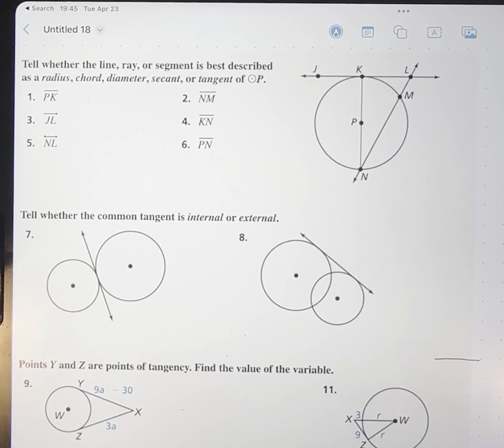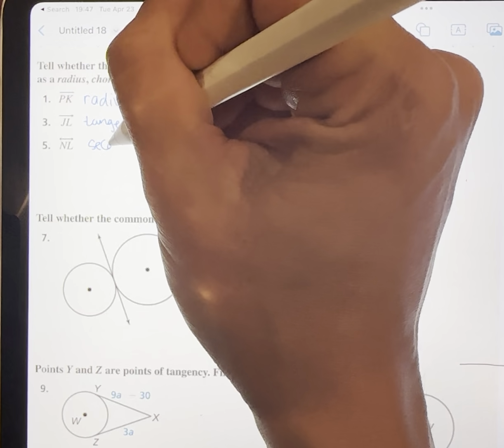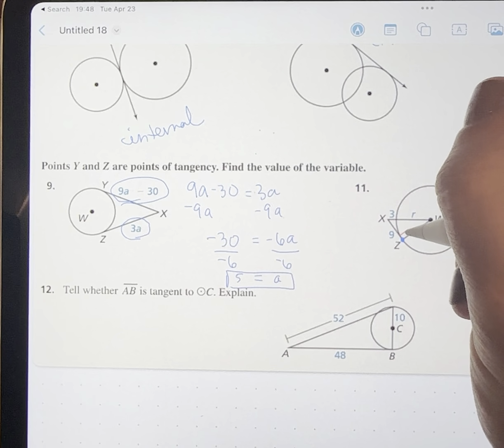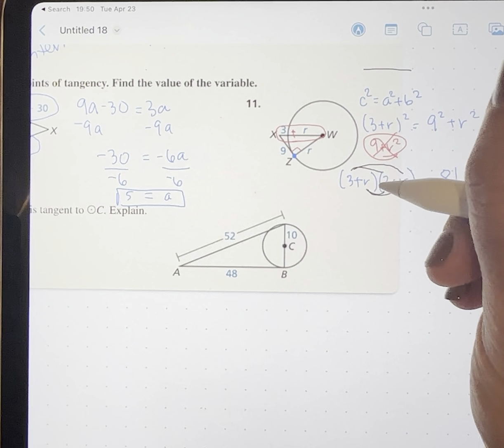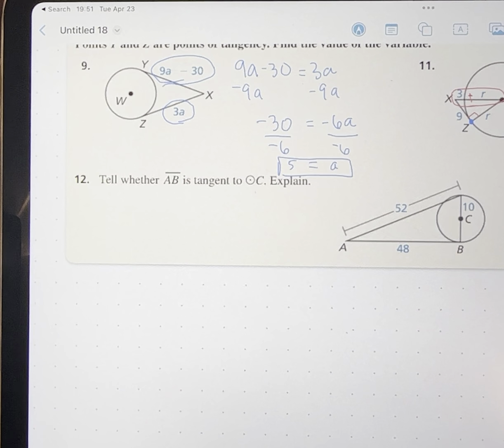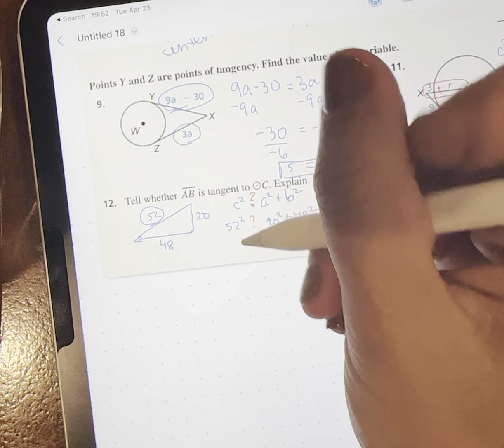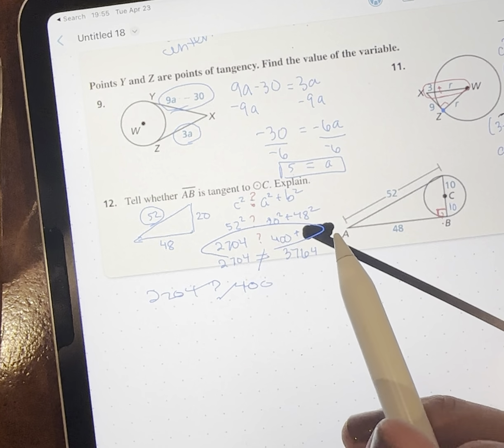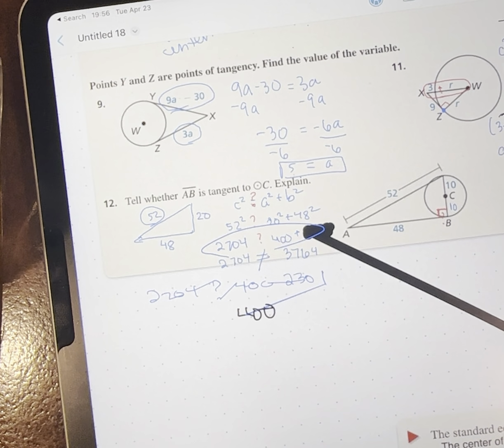Geometry chapter 10 review formative part 1